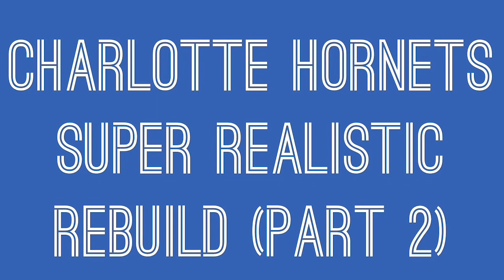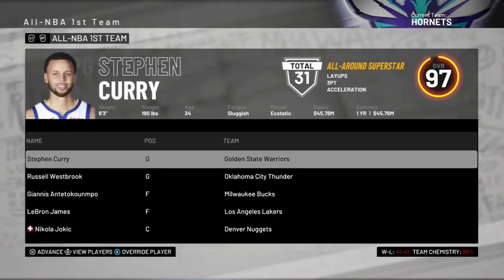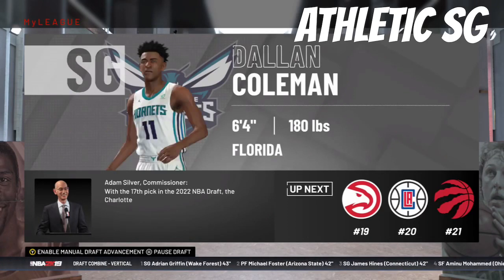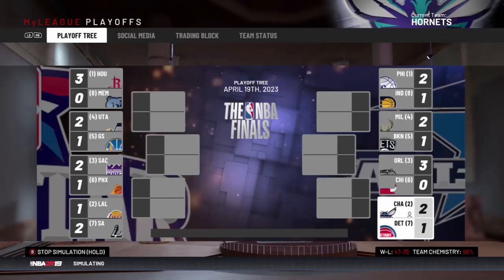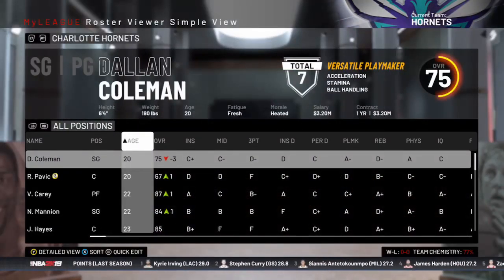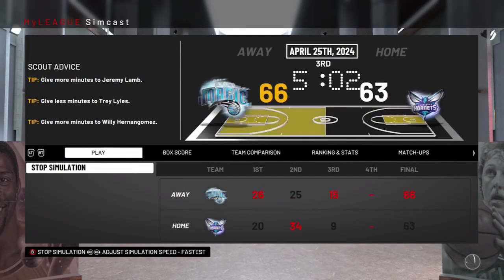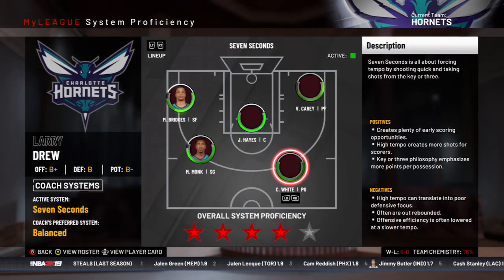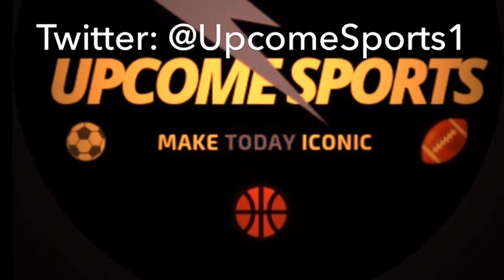Charlotte Hornets SUPER REALISTIC Rebuild (Part 2)!! Trading for our Franchise PG & Best Offense??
In this video I try to Rebuild the Charlotte Hornets Making the most Realistic moves possible to complete the objectives with injuries on and storylines for the NBA Draft!! This is a multiple Part series that follows the Charlotte Hornets path to the NBA Finals!!